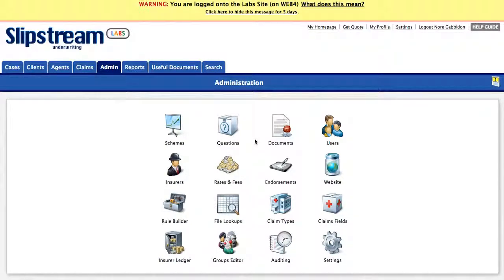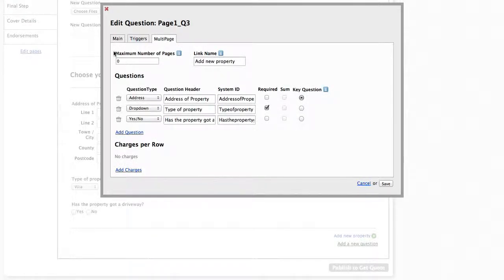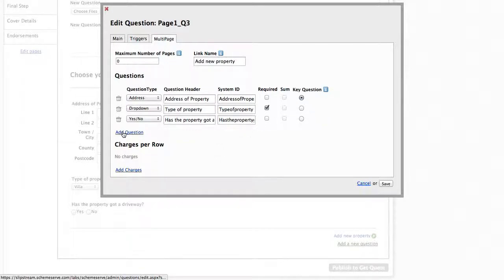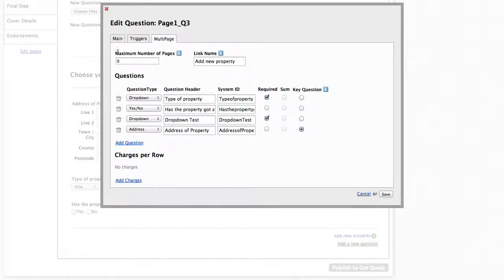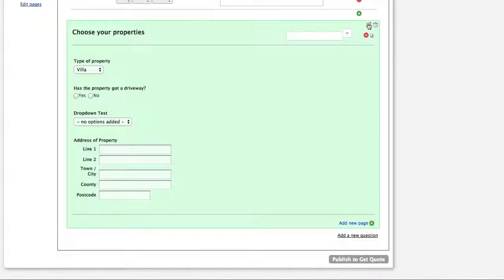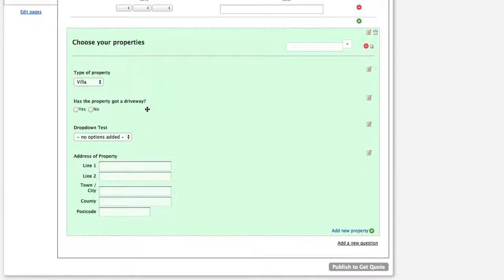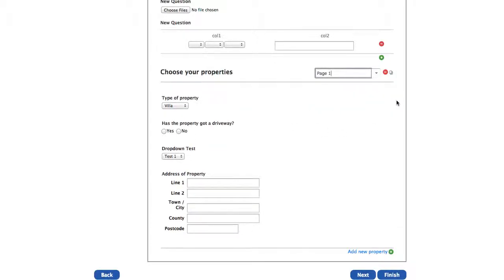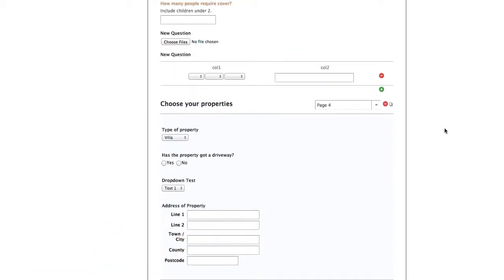How to add questions in Multipage | SchemeServe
A tutorial on how to add questions to a Multipage question type on SchemeServe